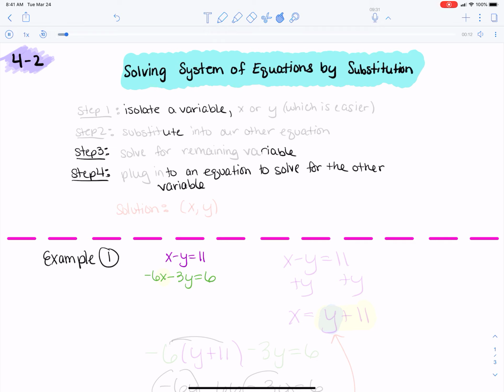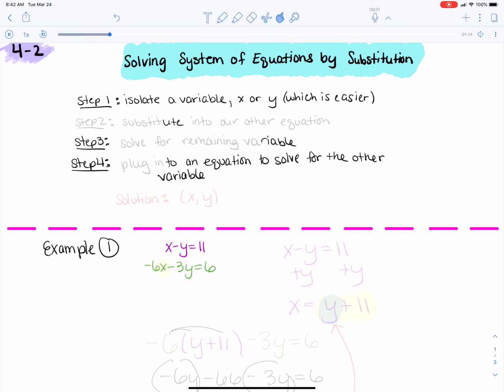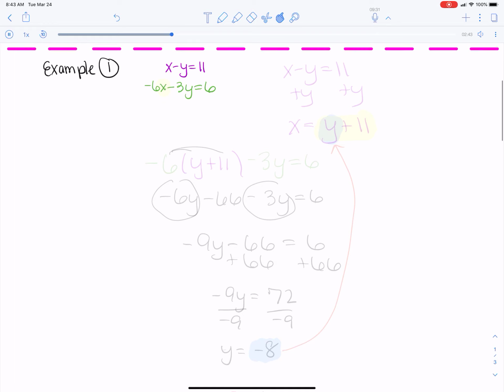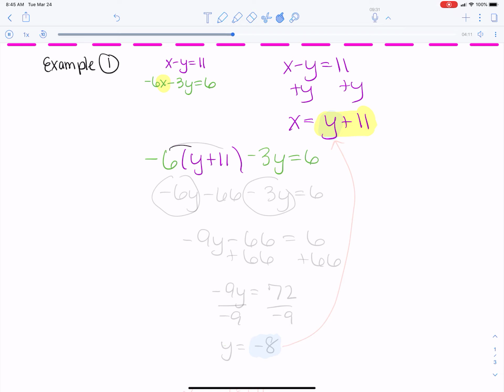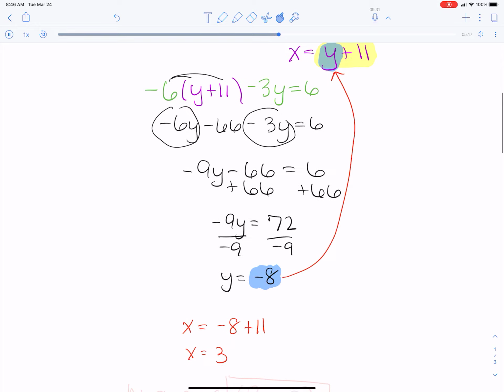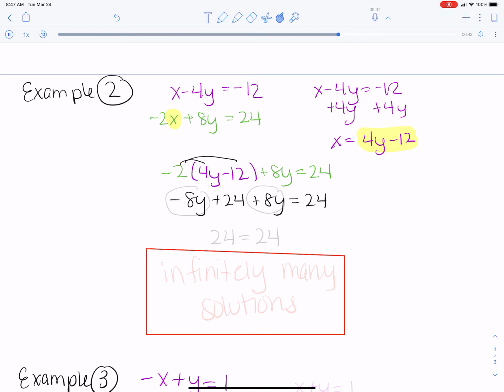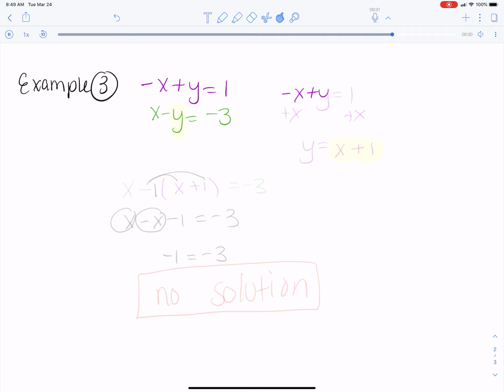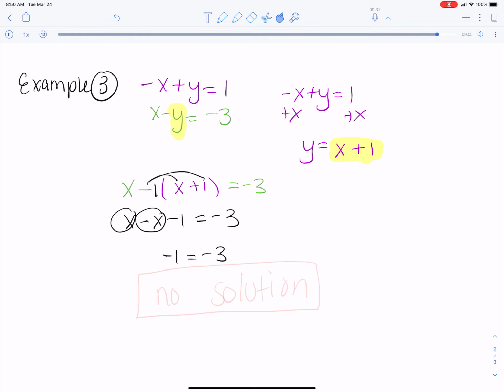Solving Systems of Equations by Substitution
4-2 Solving Systems of equations by Substitution

*sorry for my dog barking at some point! lol